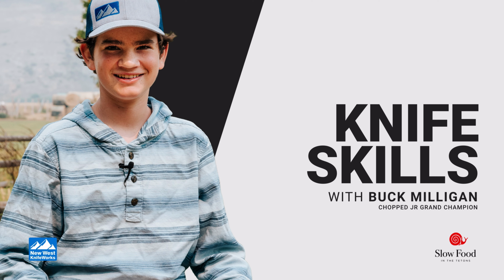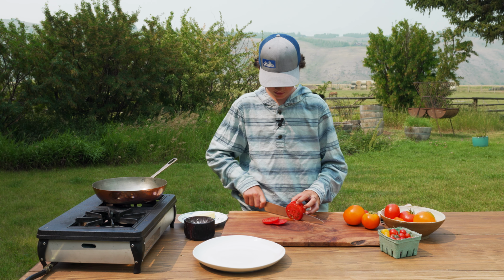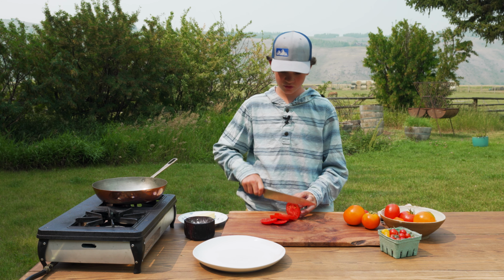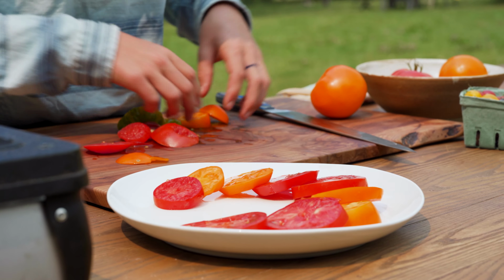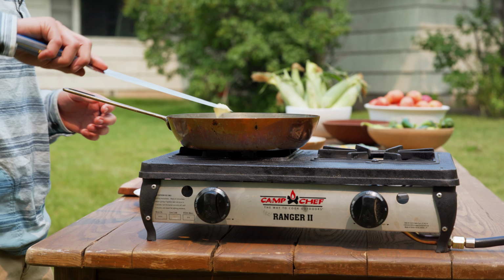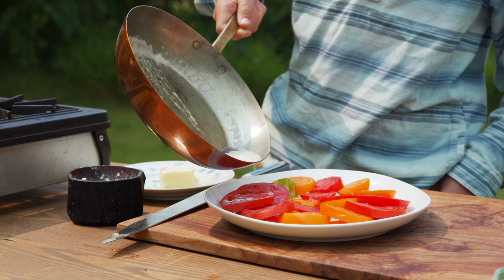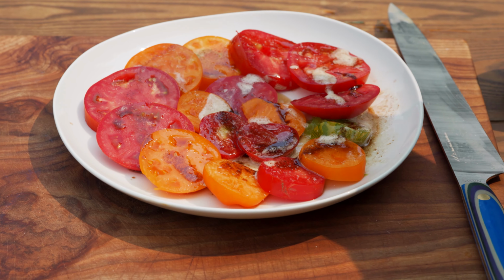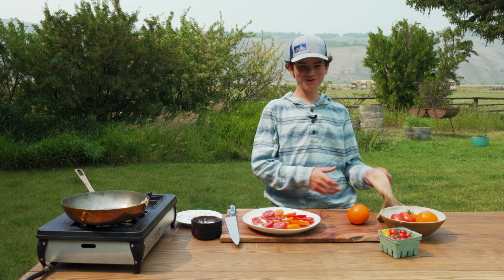Quick Recipe - Butter Tomatoes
Have an abundance of garden tomatoes? Watch the Chopped Jr. Grand Champion Buck Milligan teach an easy recipe for delicious butter tomatoes.